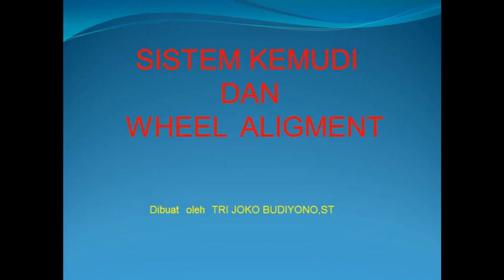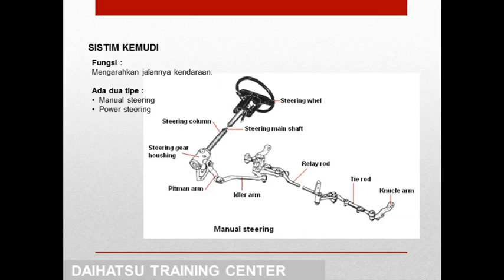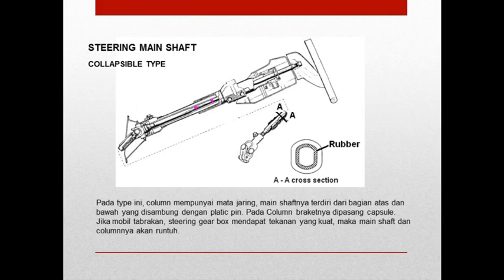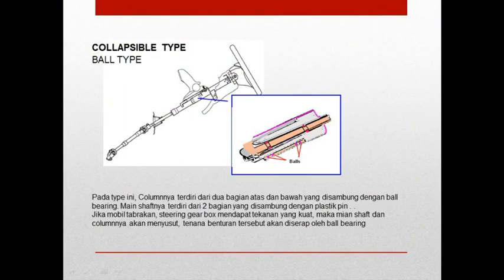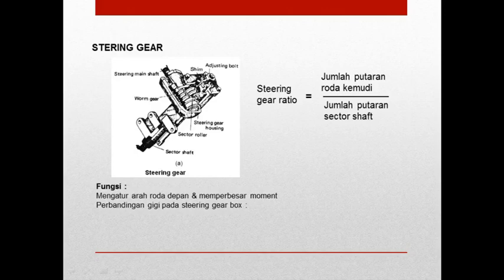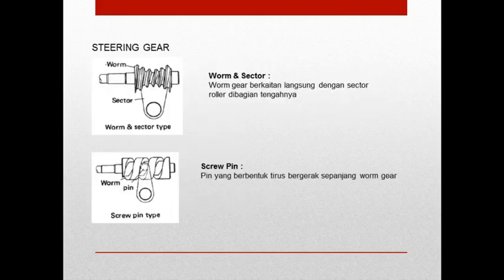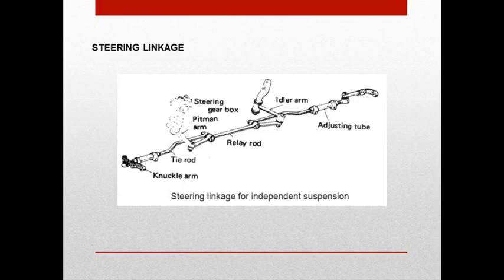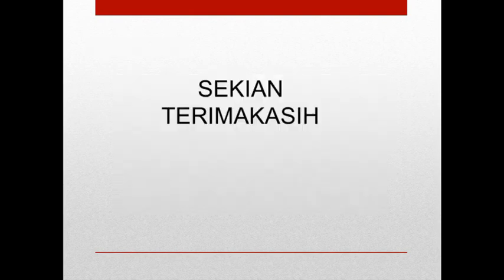TKRO Kelas XI Jumat 21 Januari 2022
Kelas XI Jumat 21 Januari 2022
INFO PENTING
c. Membuat rangkuman seluruh pelajaran disekolah